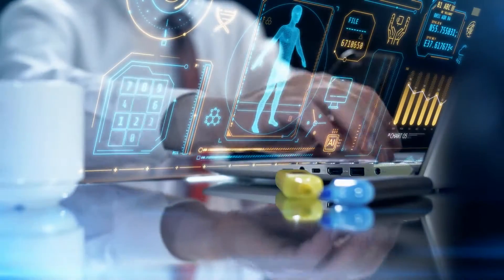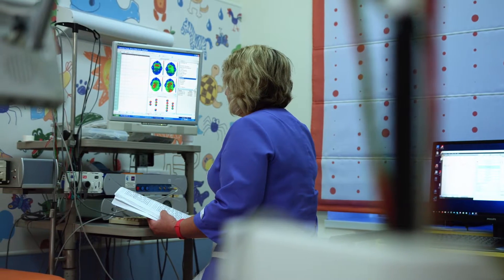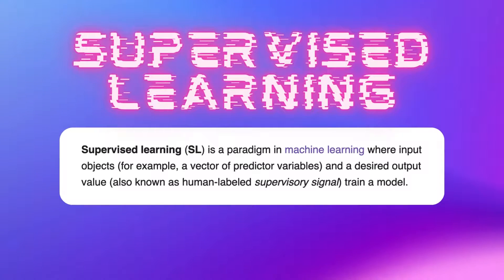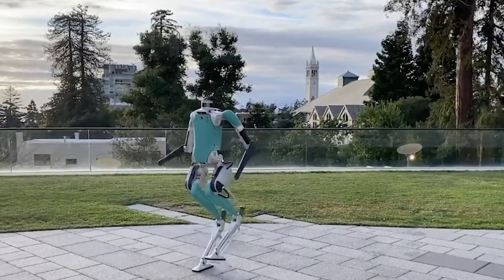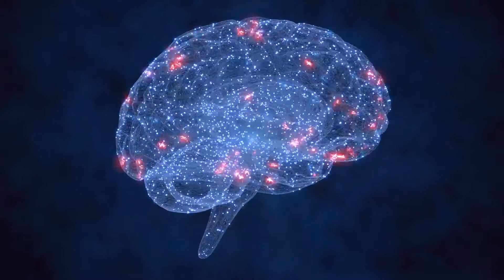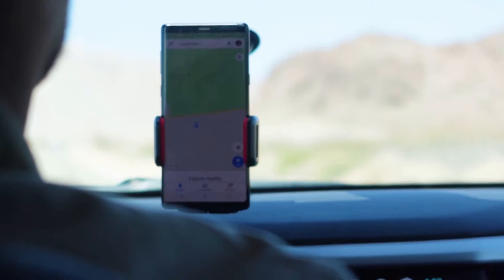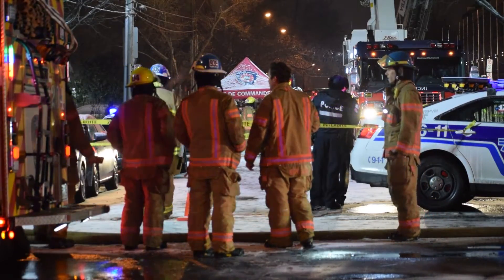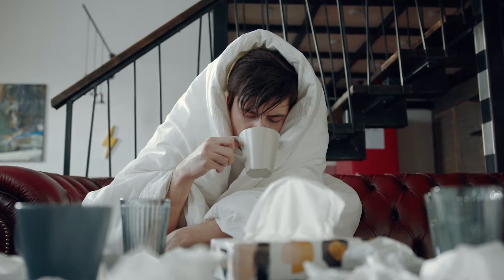What is ML? Machine Learning explained FOR BEGINNERS.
Machine Learning is a branch of AI that teaches computers to learn from data, creating algorithms and models for tasks without requiring programming.

I created It's Just AI to solve my own problem. When learning about AI for the first time, I felt overwhelmed listening to some AI YouTubers. These YouTubers have created amazing content, but they are so far ahead. It can feel impossible to get up to their speed.

It's Just AI helps normal people understand Artificial Intelligence. I share simple AI education, news, and tutorials.

My name is Ashley and I'm currently working as Head of Growth at an AI startup. I've grown 60+ startups in AI, gaming, and Web3. I also love going to the gym!

📱 @ashnichrist everywhere